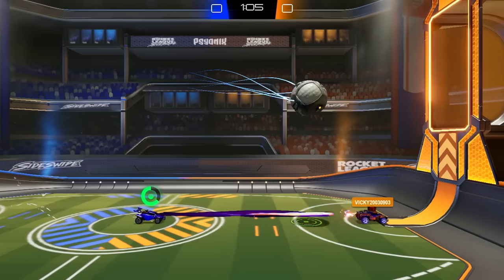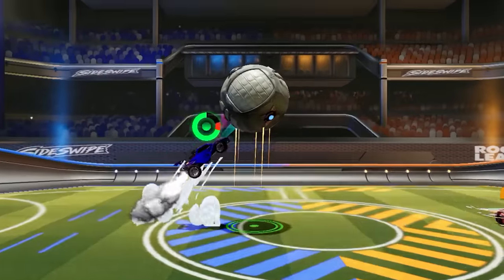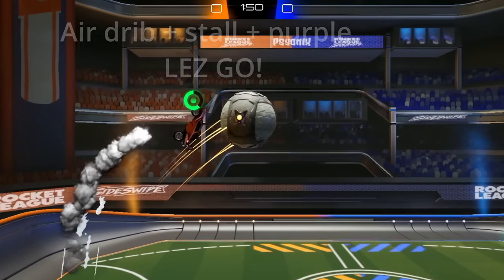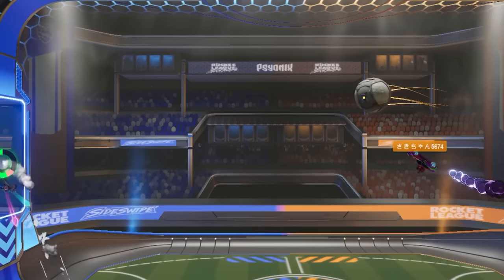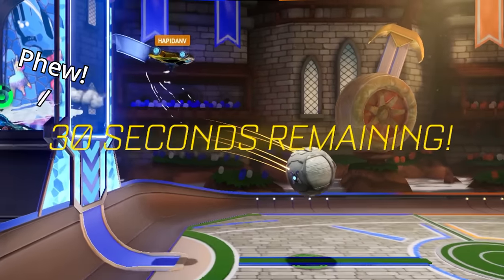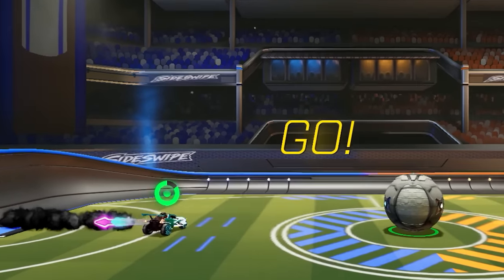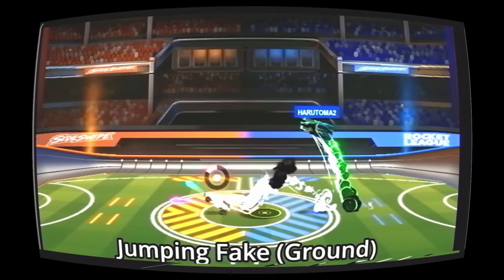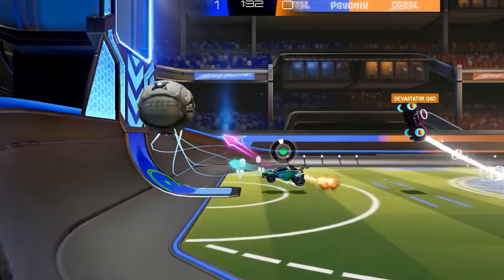How to get out of PLATINUM in Sideswipe (Offense & Defense Tutorial)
Are you stuck in Platinum or below in Sideswipe? Do you want to rank up? This video will help. Offense & Defense Tips!

All of the gear I use for my videos (all highly recommended good quality equipment):
Microphone - Samson Q9u
Keyboard - Corsair K55
Mouse - Razer Deathadder Elite
Controller - DualSense (PS5)
Audio Interface - Scarlett Focusrite 2i2

Full Metal Jacket / Damma Beatz
By My Side / Damma Beatz
Tried in Fire / Ballpoint
Struggle / Damma Beatz
Weather Any Storm / Cody Francis

0:00 - Intro
0:37 - Offense
3:32 - Defense
7:52 - Need more tips?